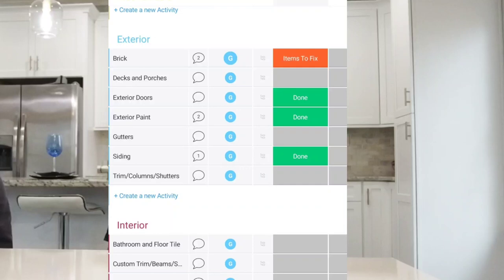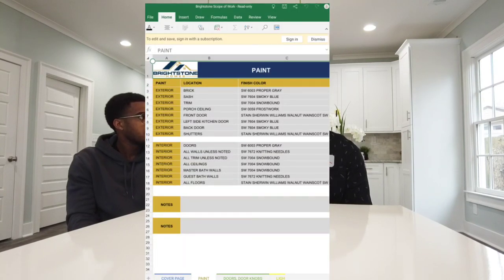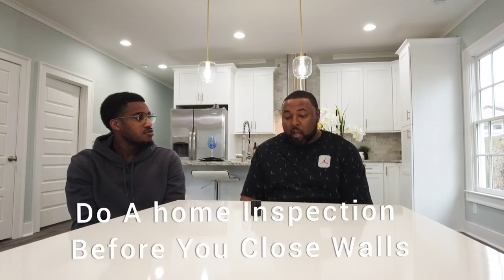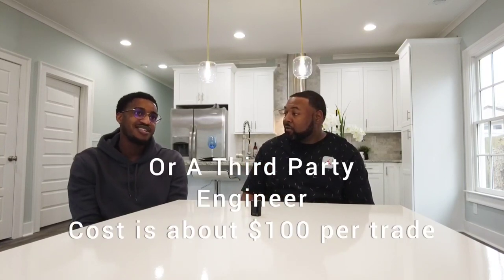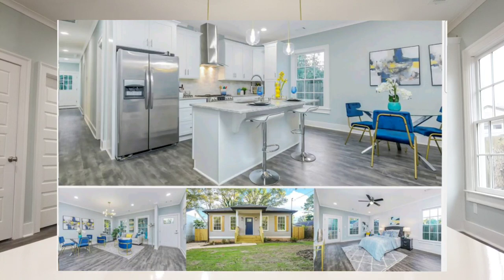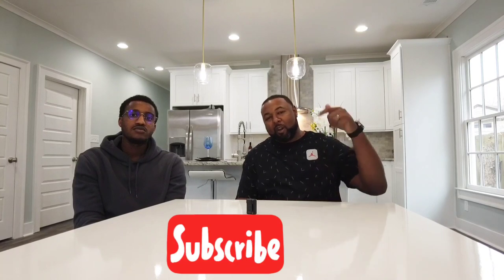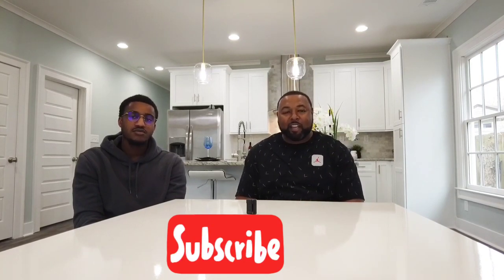How To Flip Your First Property Part 2 | How To Flip A House For Beginners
How to flip your first property part 2. How to flip a house for beginners. Geno sits down with Brendan and discusses the renovation progress and how to flip you first property. Geno has Sold over 2000 homes as Real Estate Broker and has flipped hundreds of hundreds of home. He specilize in heavy renovations,  second story additions and new construction homes.

The Construction Kings are not just invested in real estate but they are investing in their community through education.

Johnson and Parker use their platforms to share free tips and tricks on the industry and even offer a disruptive one-of-a-kind new home builder and build-to-rent seminar to better educate aspiring builders how to get started from conception to completion to gain financial freedom and break generational curses.

Want to “Learn How To Build A House & Make Massive Profits”

🎬 Welcome to the Channel of KP_GenoJ_FlipAtlanta 🏡

We are Kelley Parker (KP) and Gene Johnson (Genoj), two lifelong friends that live in Atlanta and Invest in Real Estate.
 👉🏿 On this Channel, we will share how we actively flip 25 to 40 homes a year consistently.

You will learn our techniques on how to find deals, how to evaluate properties, how to build a rental portfolio, how to leverage your deals, and much more... 📈

 👉🏿So, if you are interested in more from us at KP_GenoJ_FlipAtlanta, flipping houses or techniques on how to find deals, subscribe to the Channel, and click the bell button to never miss a video!

Please do all of your own research before deciding what to do with your money and investments.